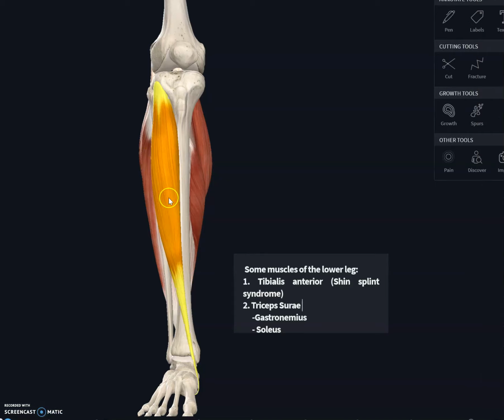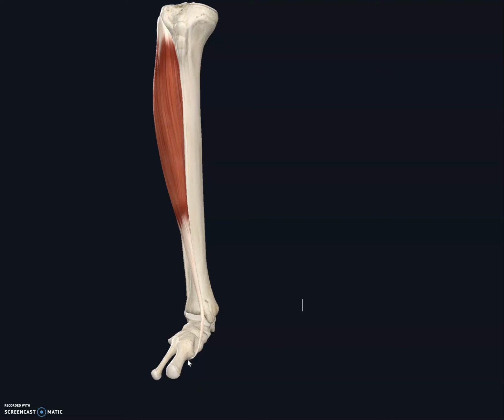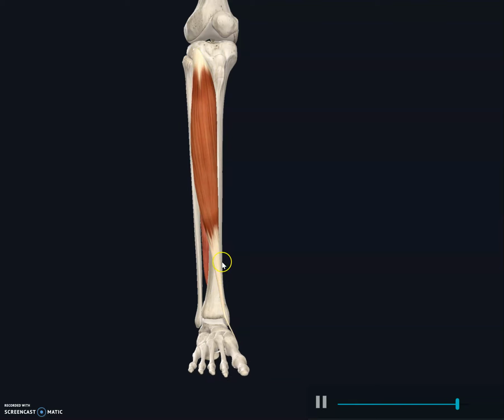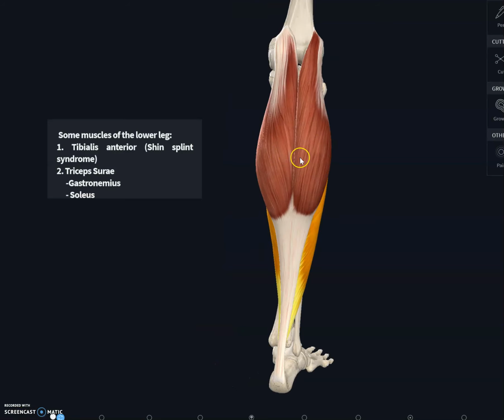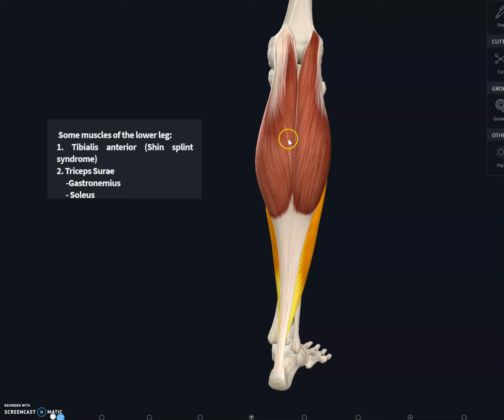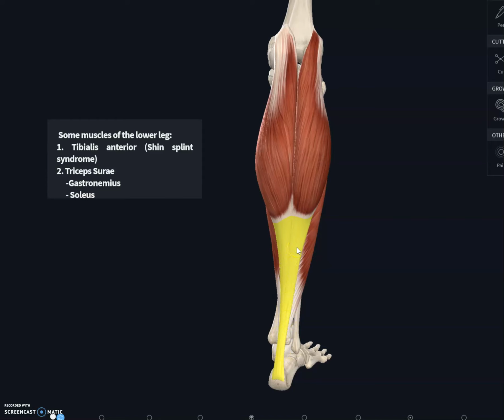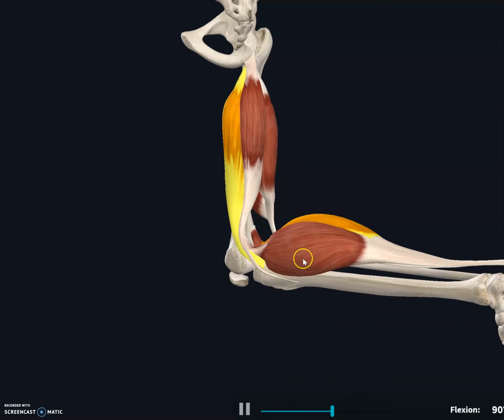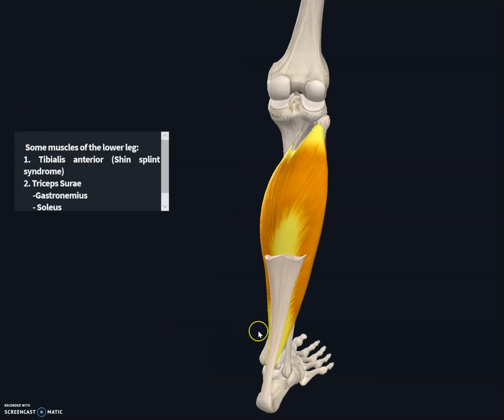Some muscles of the lower leg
This video uses Complete Anatomy to visualize muscles.